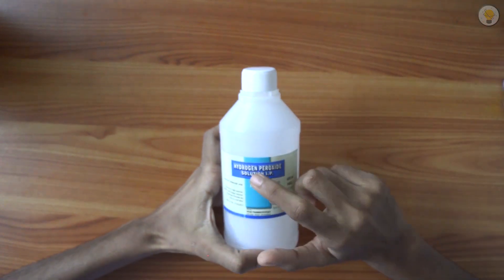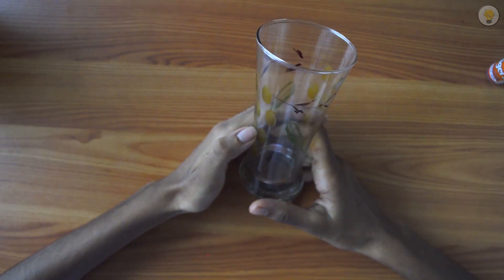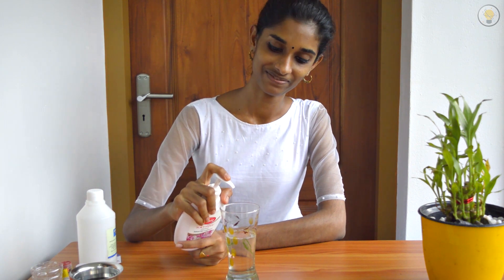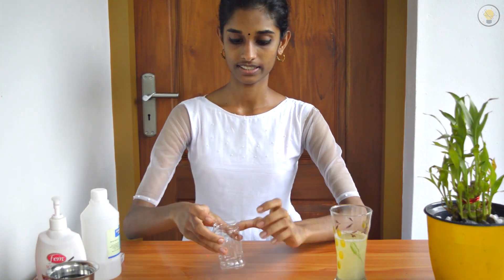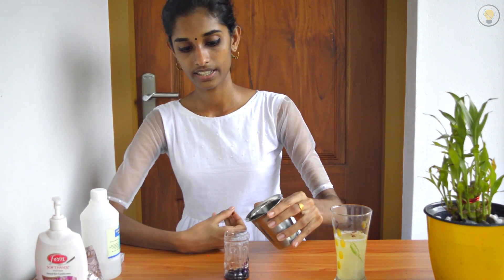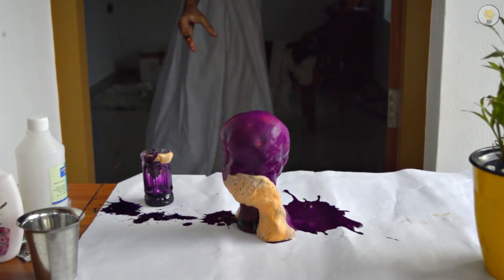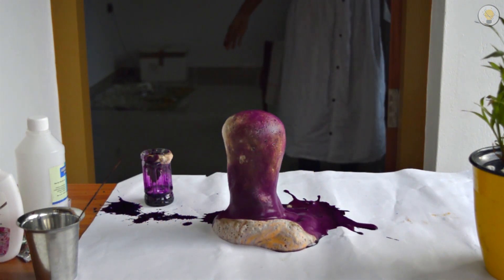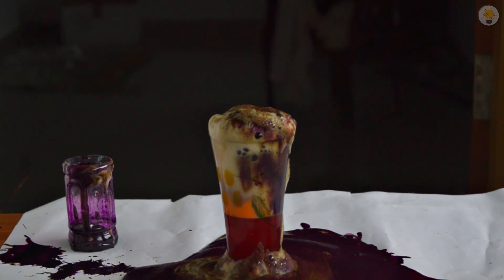Elephant Tooth Paste Experiment | Creative Space Malayalam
In this video we show you elephent_toothpaste_experiment.

Materials:
*Hydrogen peroxide 120ml (diluted )
*Potassium permanganate 10g in 40 ml
*Dish wash
*Food color

Science inside:
Elephant's toothpaste is a foamy substance caused by the rapid decomposition of hydrogen peroxide using potassium iodide as a catalyst. How rapidly the reaction proceeds will depend on the concentration of hydrogen peroxide.